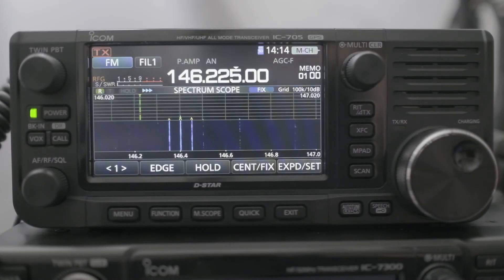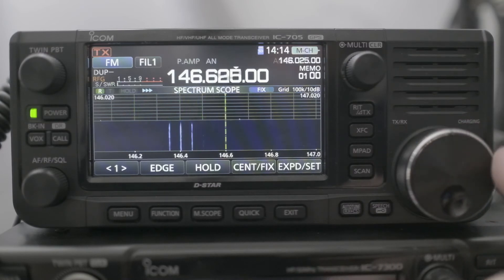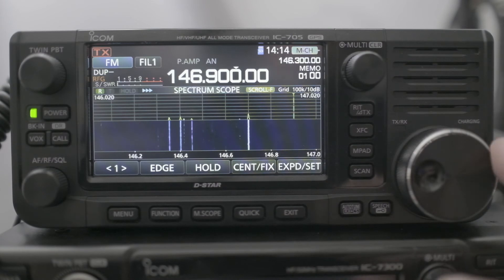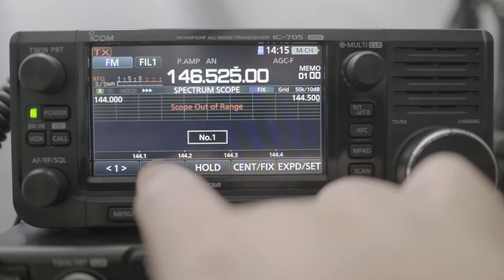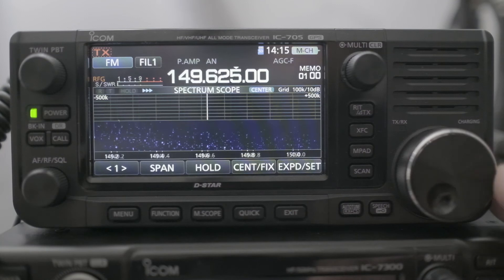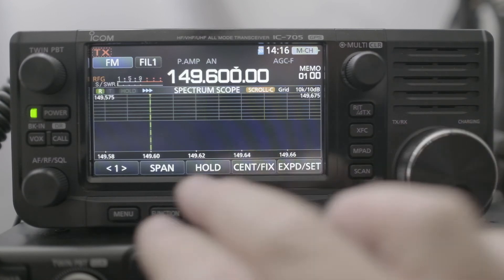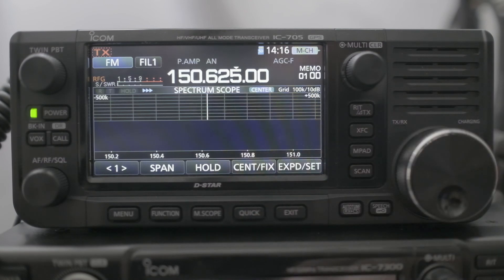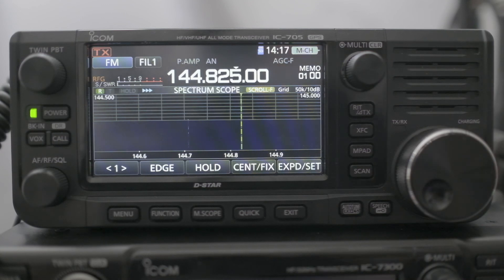IC 705 Scroll Scope Operation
In this video I'll show you the new version (firmware 1.20) of the scroll scope.